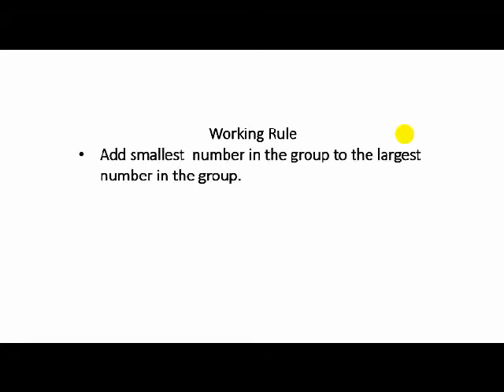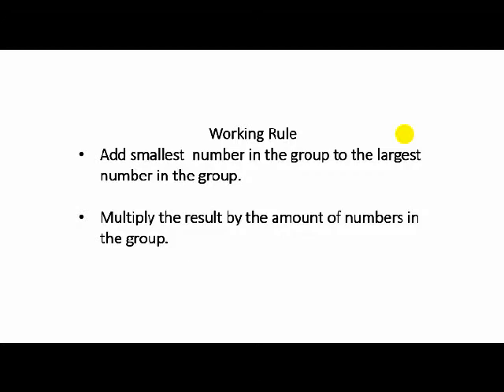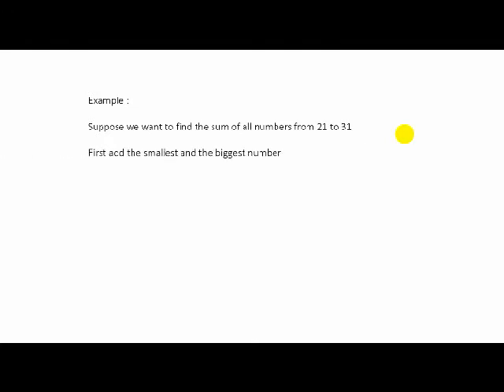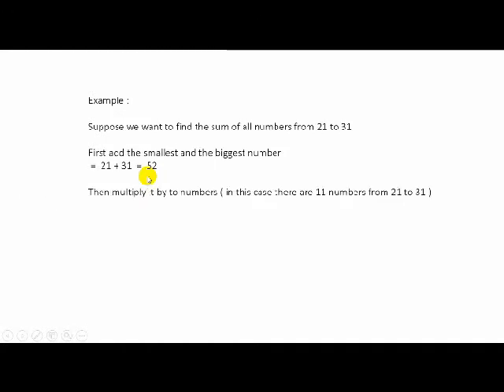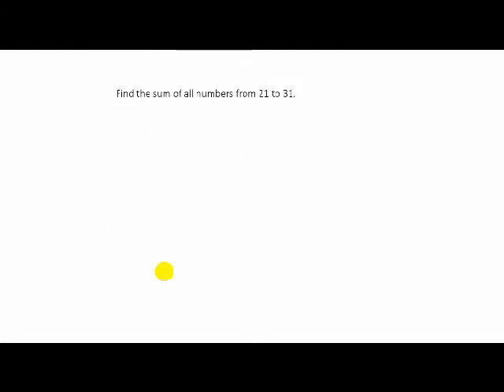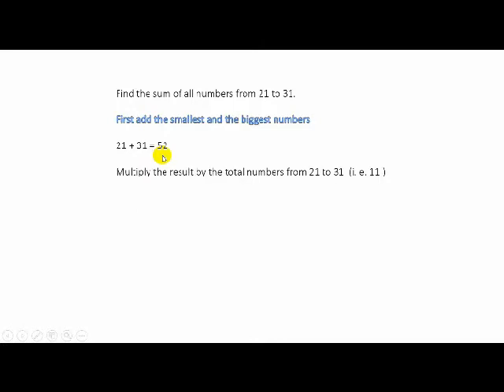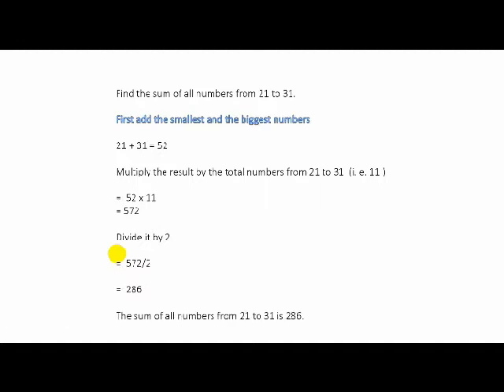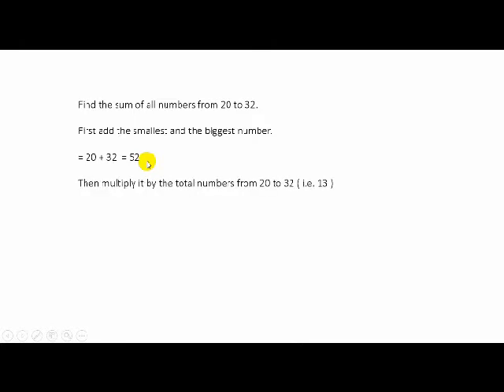tips and tricks to maths, addition shortcuts, How to add consecutive numbers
Shortcuts in mathematics are needed for competitive examinations. Here we will see how to add all the consecutive numbers e.g. 32 to 48, 45 to 65 etc.